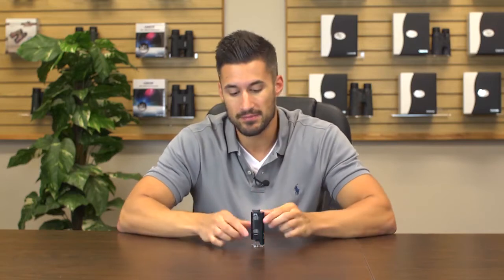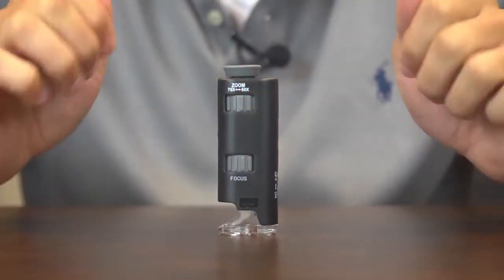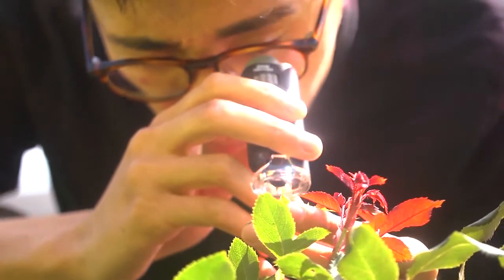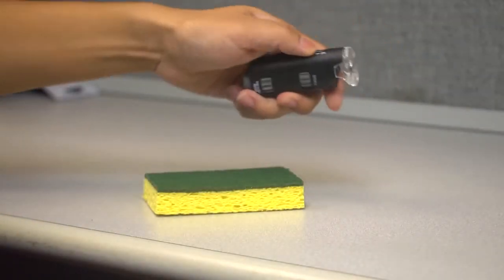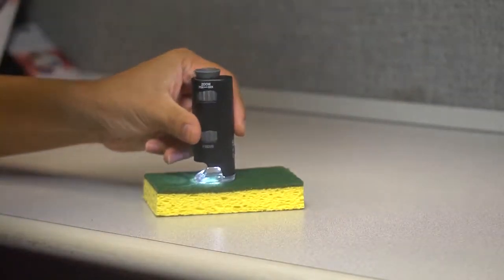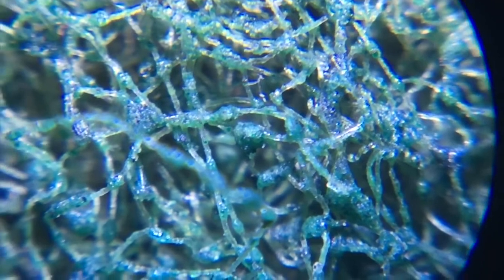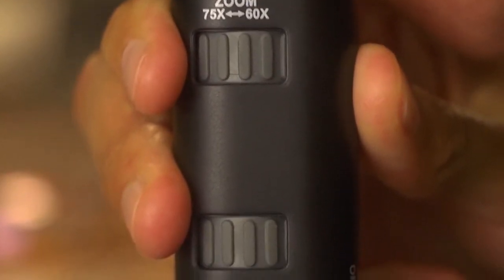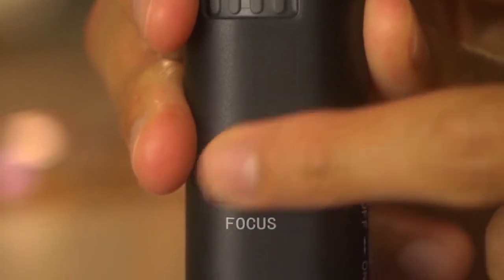《CARSON》Micro LED口袋型顯微鏡-CAAF4_A2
創始於 1990 年的美國企業CARSON，不僅有堅強的設計實力，輔以不斷開創的研發力，早已擠身成為美國知名光學品的製造供應商。創新產品、獨特設計，唯有 CARSON，是企業的基石與精神；設計團隊將專業的光學品融入您的生活，期待改善便利與舒適的視野。喜愛觀察動植物的細微面貌，或是欣賞硬幣及郵票等，推薦您此款數位顯微鏡。開啟側邊開關鈕便打開 LED 光源，旋轉上方旋鈕可調整放大倍率達 60~75 倍，調整下方旋鈕可準確對焦。彈性橡膠觀察視窗，讓您在觀察時更加舒適；口袋般大小輕巧好攜帶。